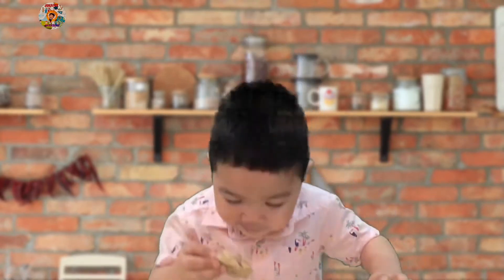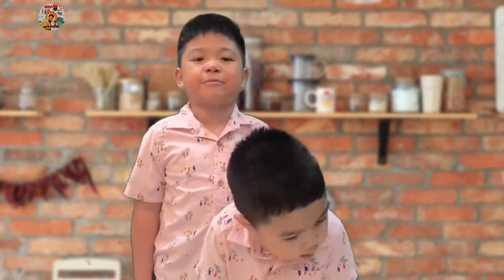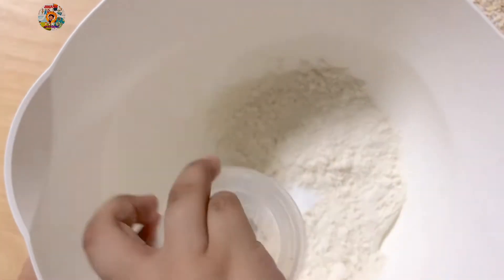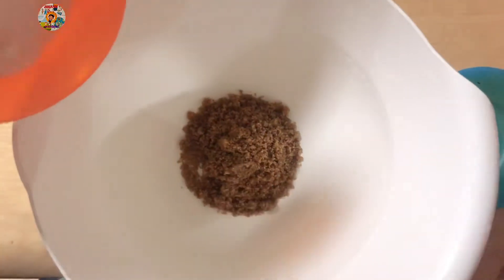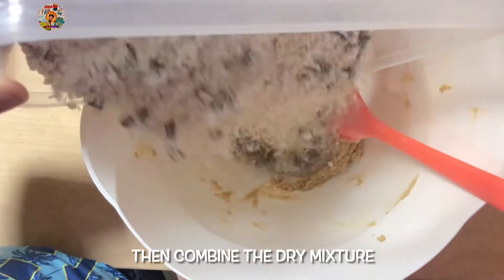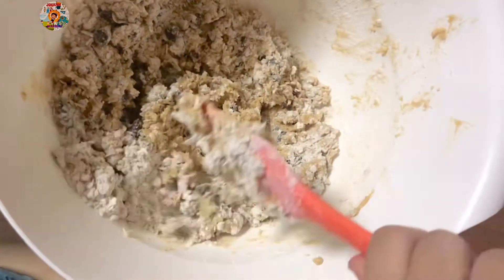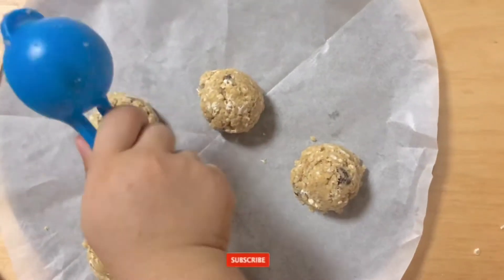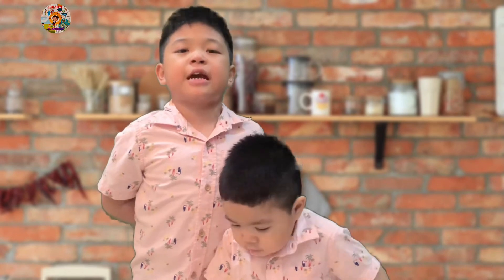HOW TO MAKE OATMEAL CHOCOLATE COOKIES | EASY SNACKS AT HOME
Let’s try to make our own oatmeal cookies at home. Here are the ingredients you need:
1 1/2 cups quick oats
1 cup all purpose flour
1 cup chocolate chips
1/2 tsp baking soda
1/4 tsp salt

1/2 cup brown sugar
1/4 cup white sugar
100g unsalted butter
1 egg in room temp
1 tsp vanilla essence

Background Wallpaper:
Freepik.com